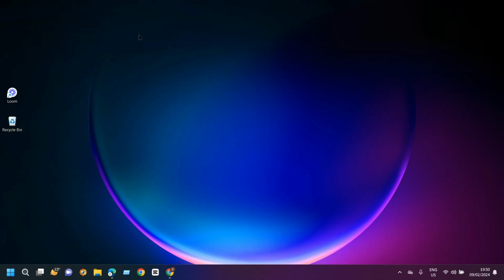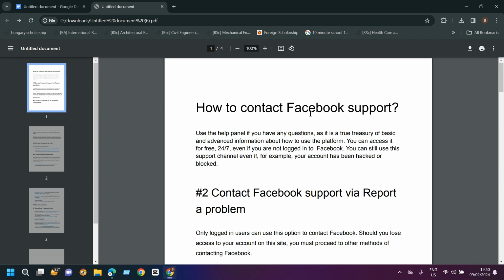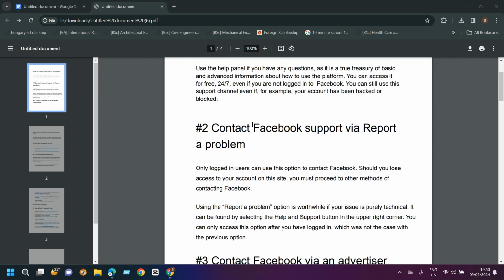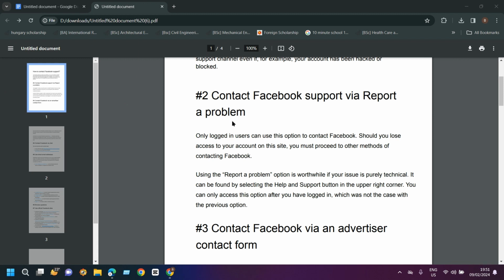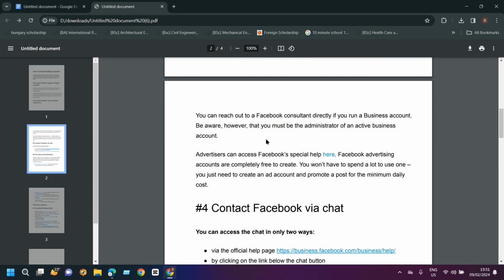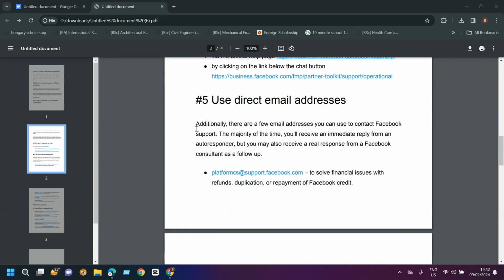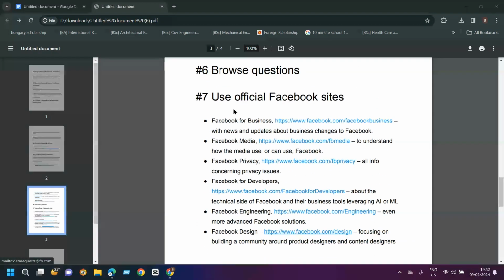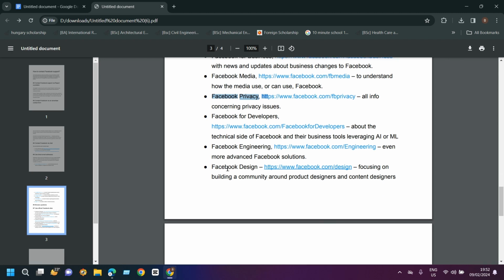The BEST Way to Contact Facebook Support in 2024